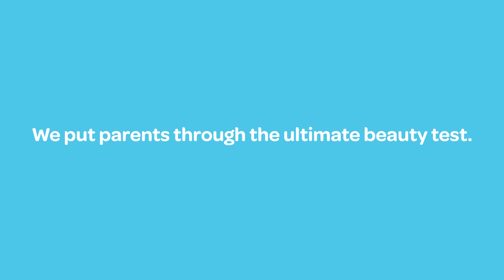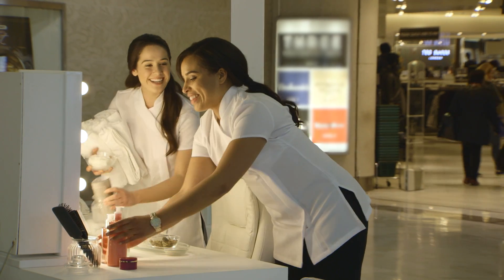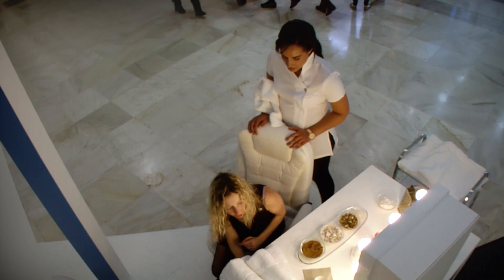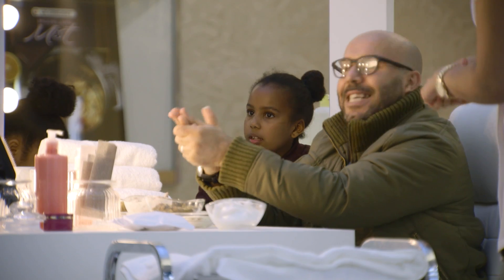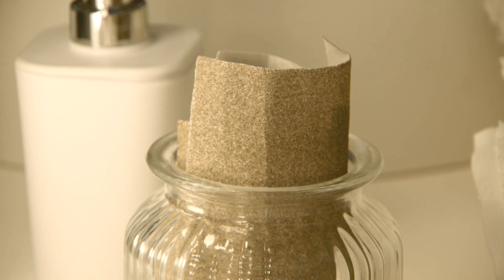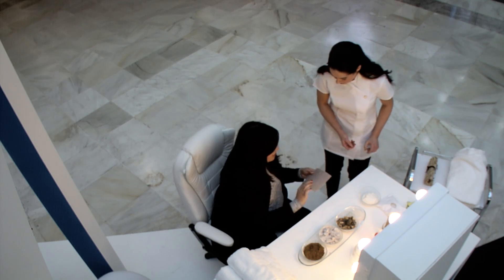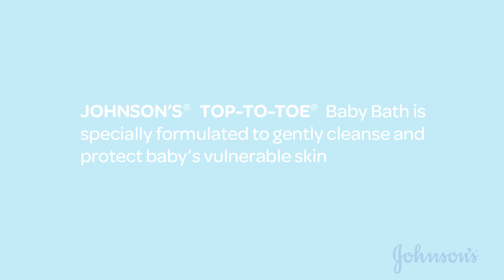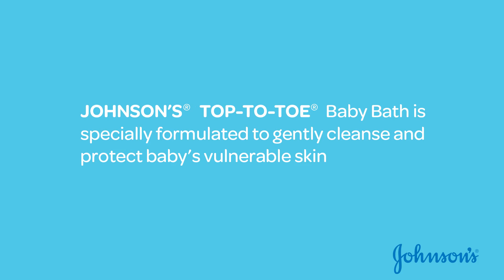Would you use a cheese grater on your baby's skin? | JOHNSON’S®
Did you know your baby's skin is up to 30% thinner than yours? Most people don't know. So we set up a cheeky fake beauty store with hidden cameras to make parents think about what they use on their baby's vulnerable skin.

Good thing JOHNSON'S® TOP-TO-TOE® is specially formulated for baby's skin - it's the exact opposite of sandpaper or a cheesegrater ; )